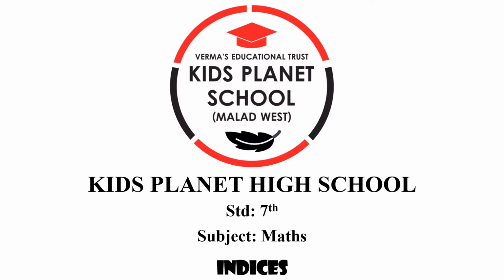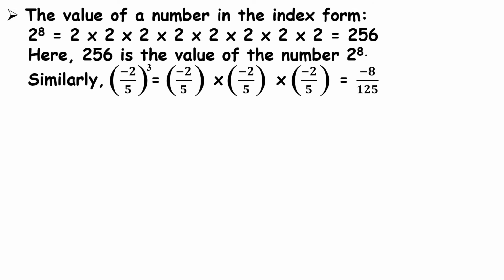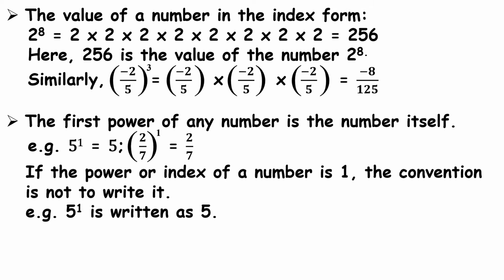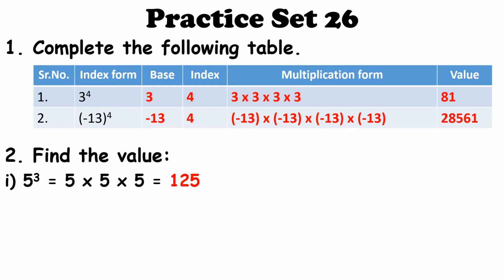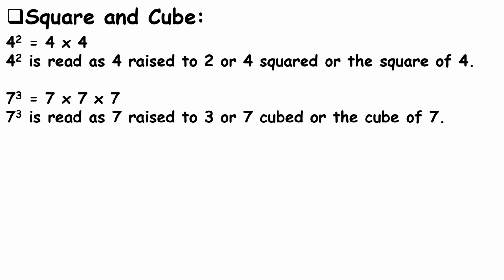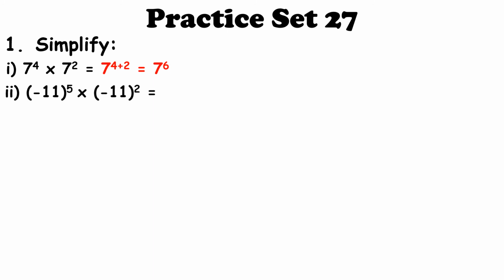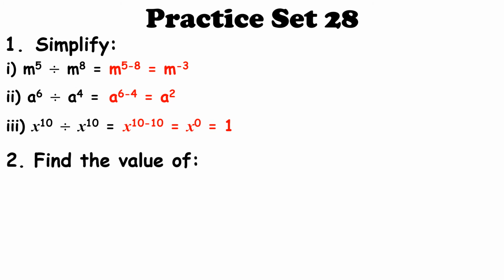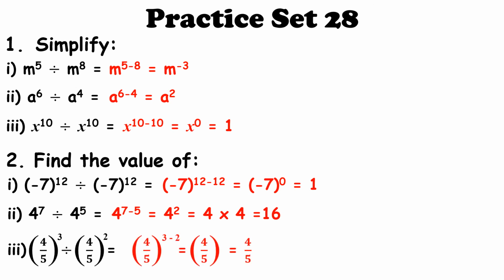7th/Maths/Indices (Part-1) - Maharashtra Board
7th/Maths/Indices (Part-1) - Maharashtra Board